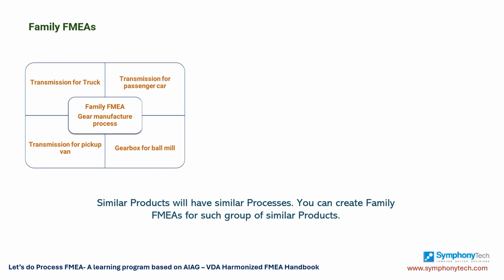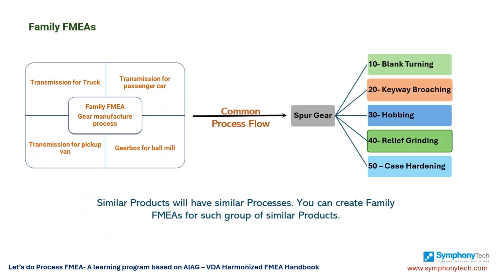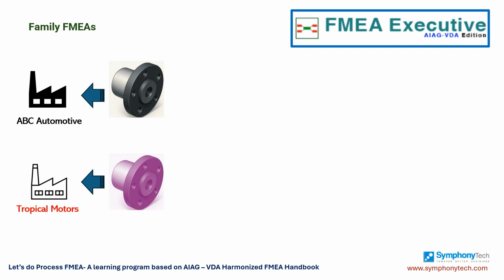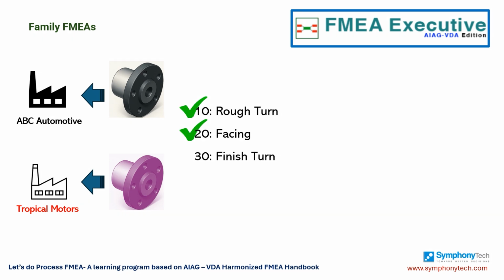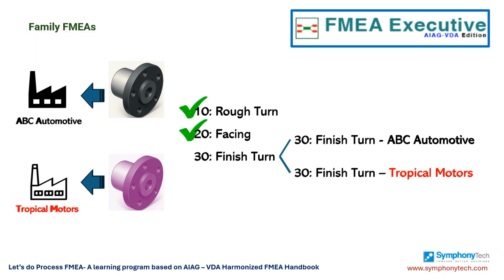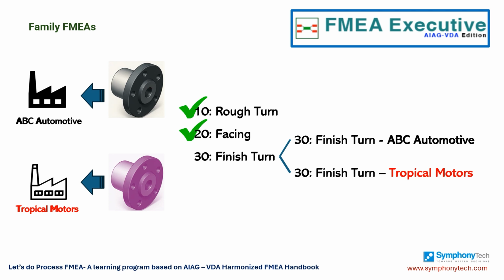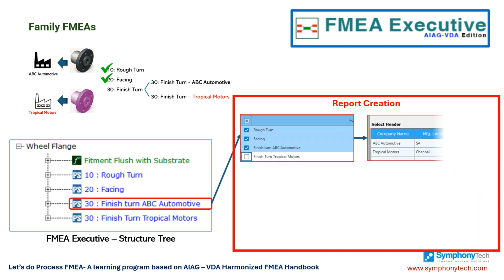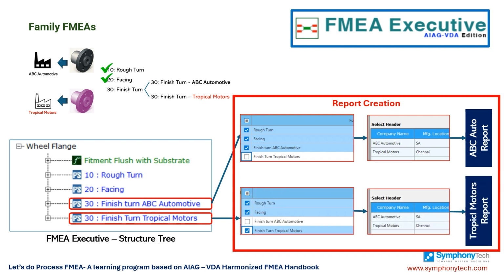Process FMEA (AIAG-VDA Edition) - Family FMEAs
Welcome to the Process FMEA (AIAG-VDA Edition) Course -  Family FMEAs
This video explains Process FMEA (AIAG-VDA Edition).

From SymphonyTech’s free self-paced course on AIAG-VDA Process FMEA — these videos make the practice simple and help you to easy to apply. The full course has concept summaries, a quiz, downloadable course material. Participants get a completion certificate.